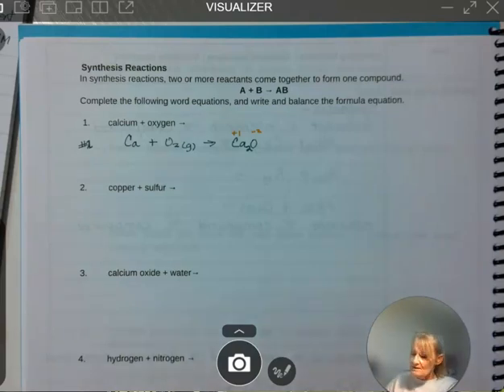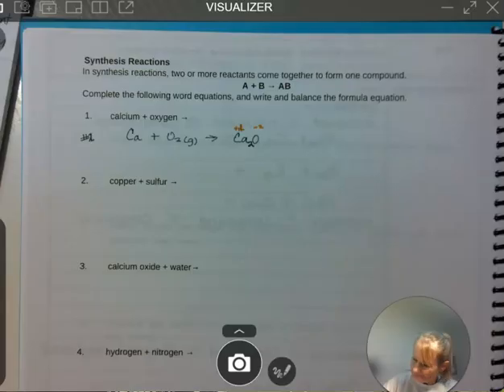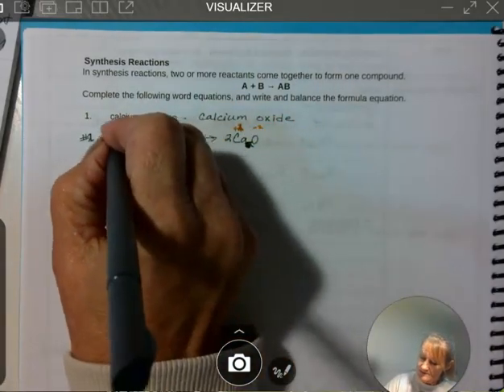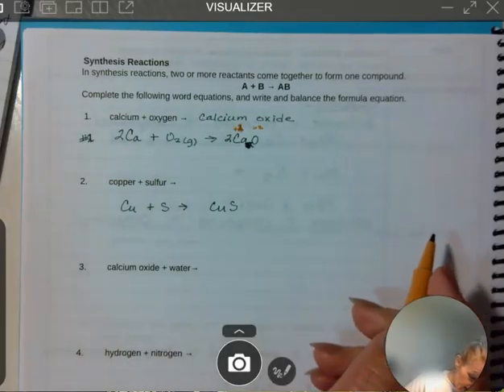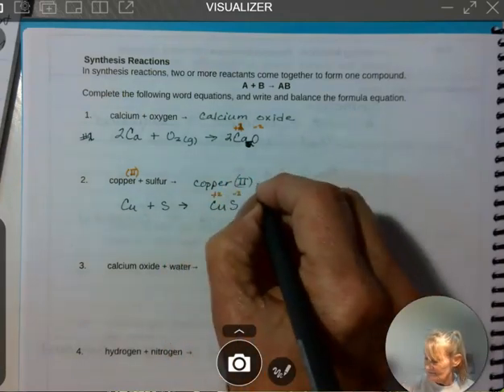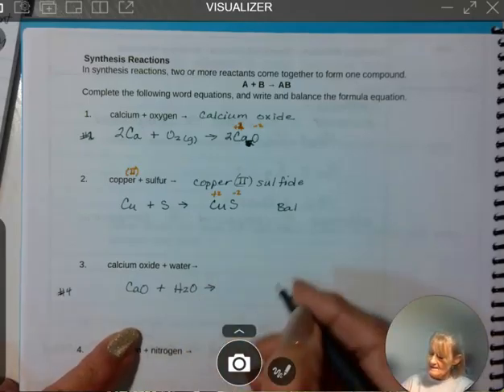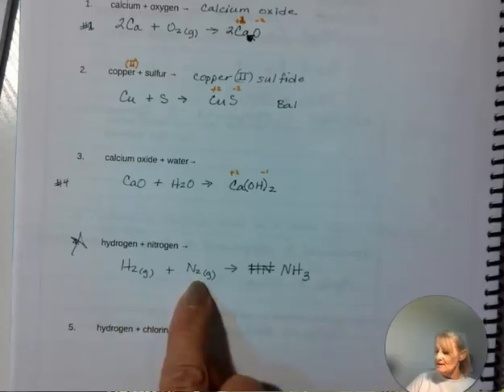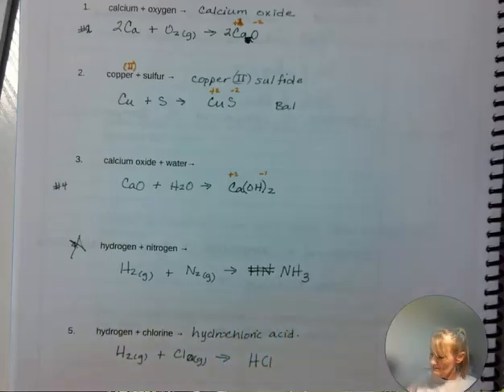Synthesis Reactions Examples